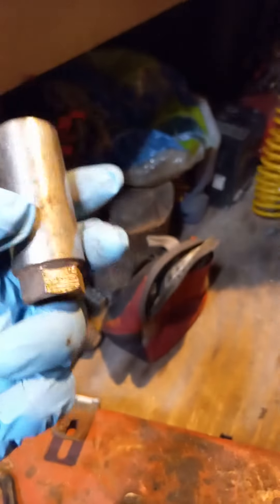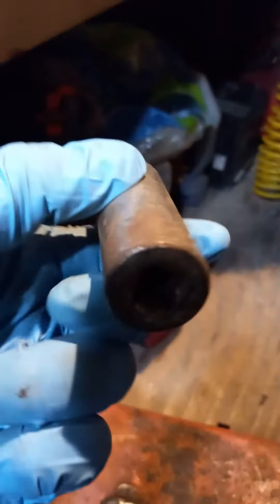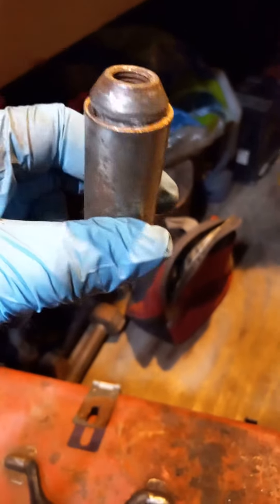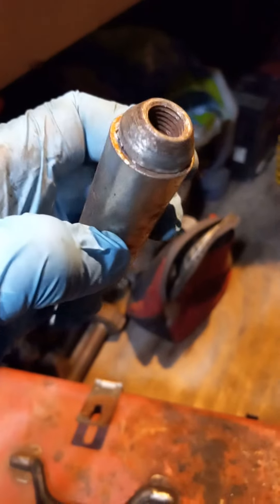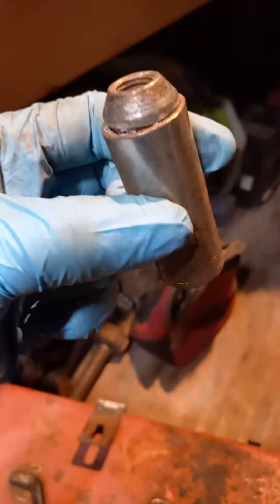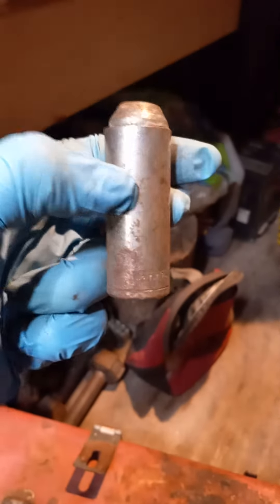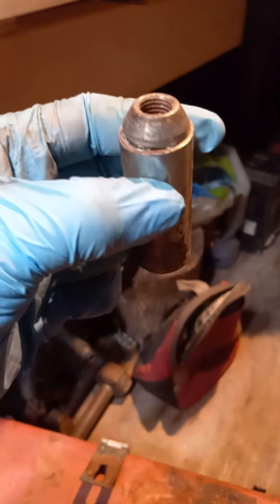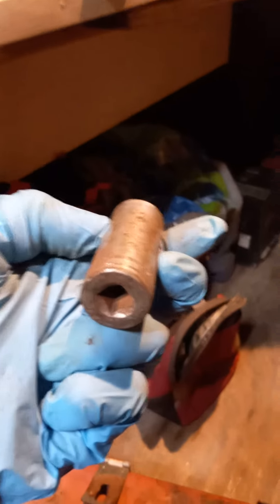stripped lug fix